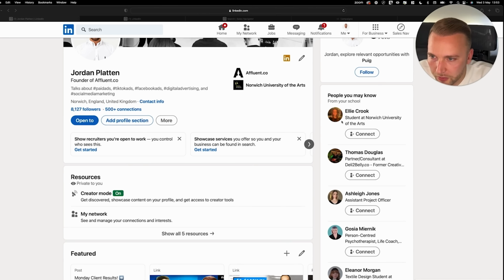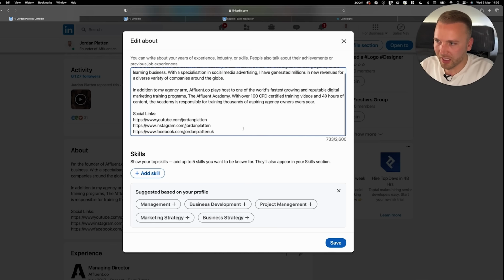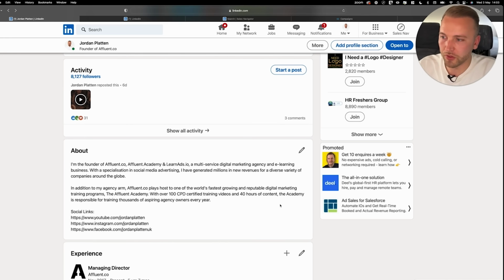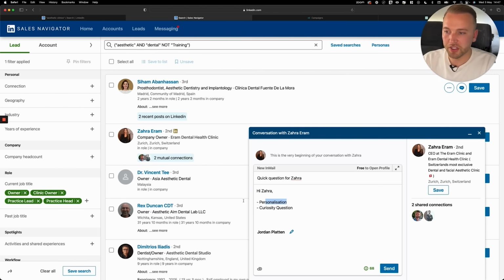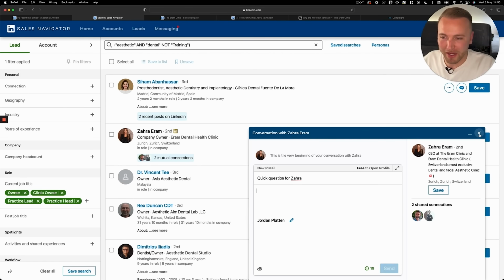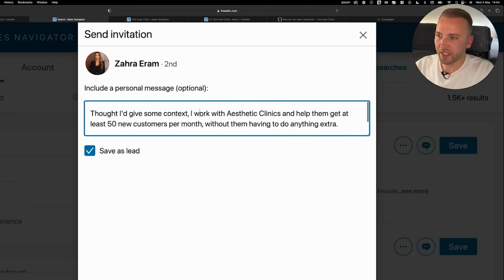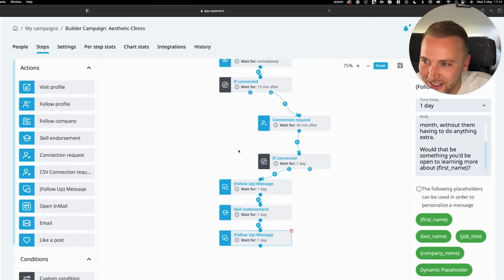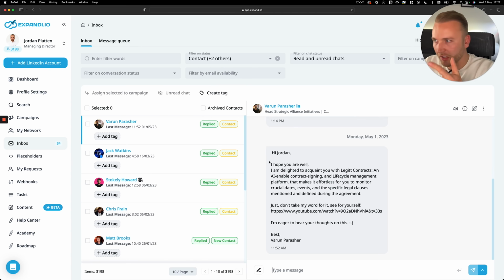How To Generate SMMA Leads On LinkedIn Using AI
Follow me on other platforms:  IG, FB & TikTok @JordanPlatten